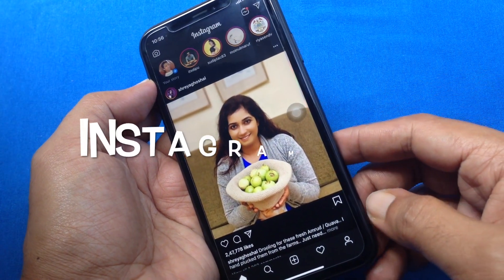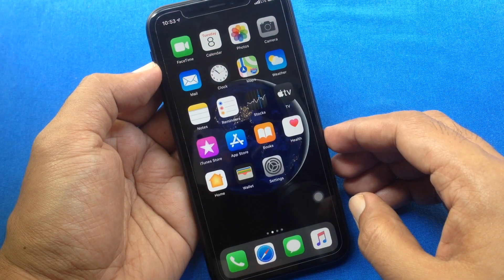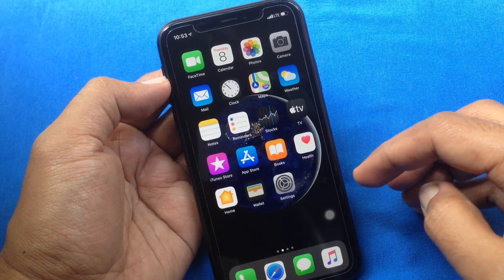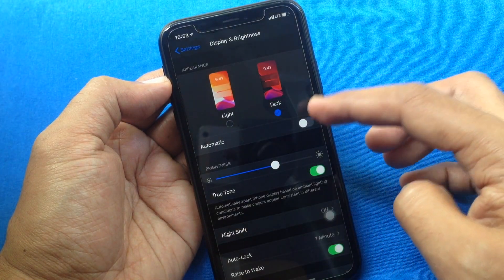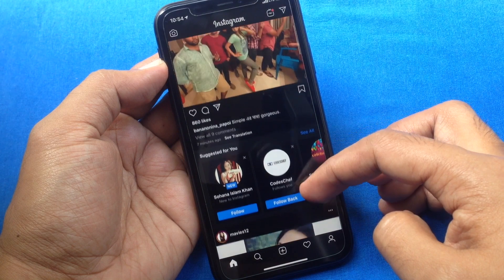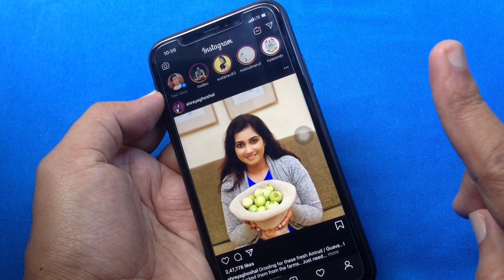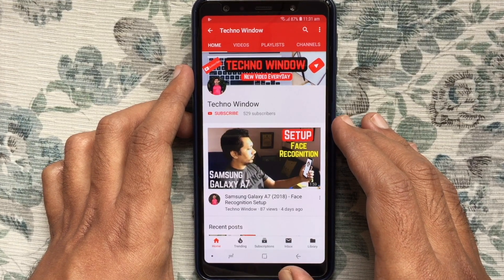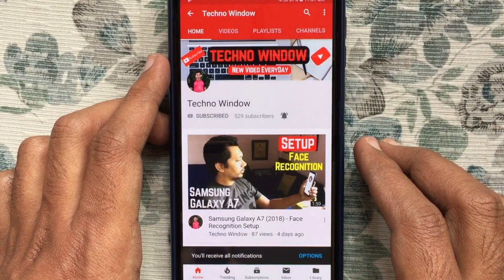Instagram Dark Mode (iPhone iOS 13)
How to enable Dark Mode in Instagram iOS 13.